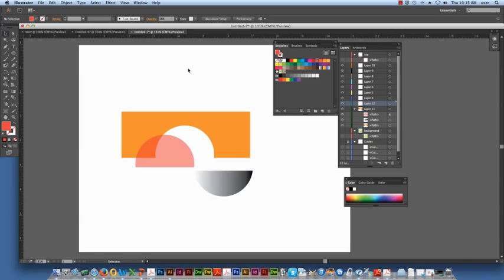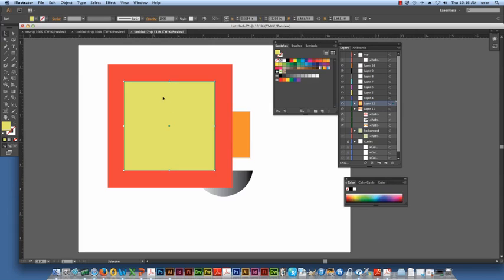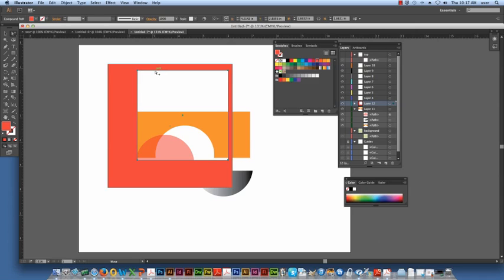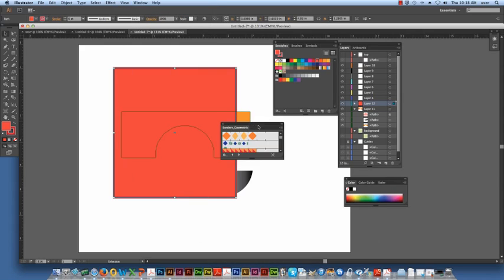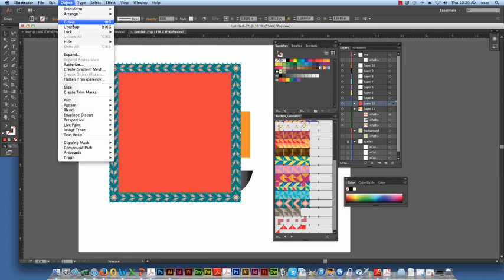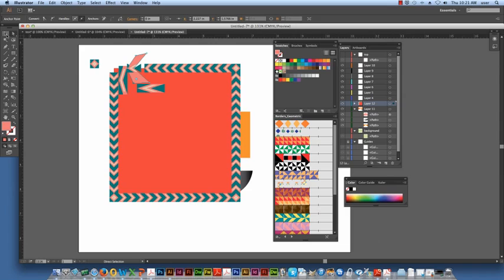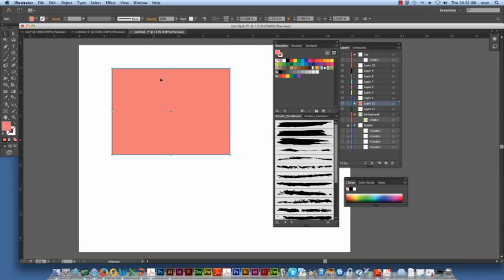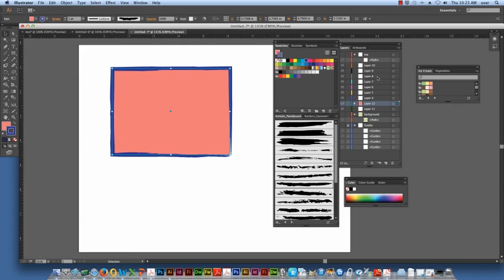Ai12 CompPath Border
Illustrator Video #12